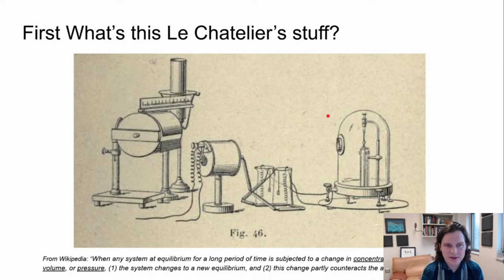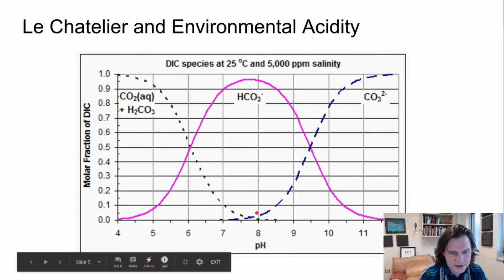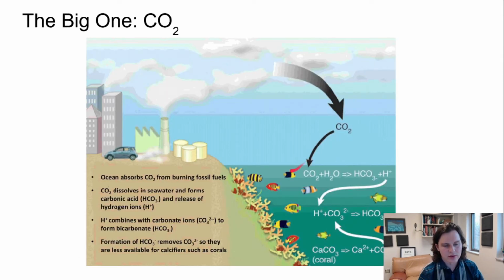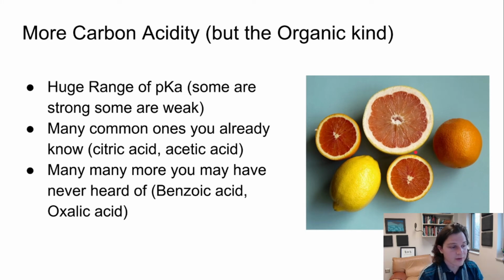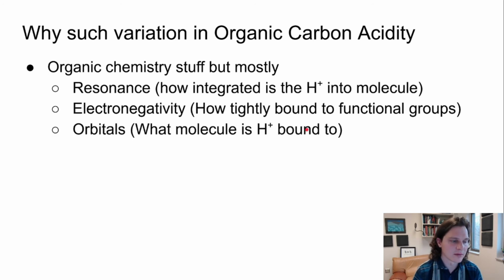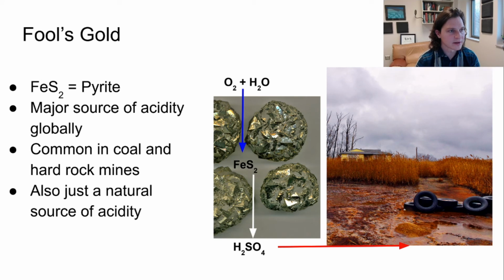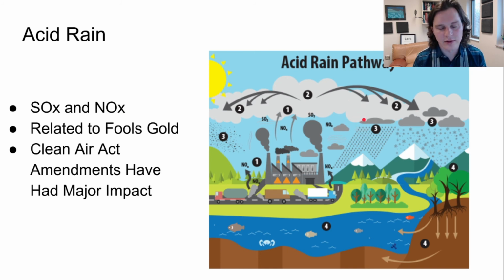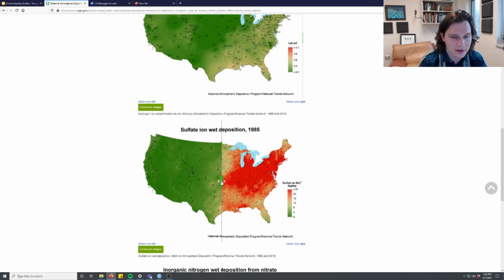Environmental Acidity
Outline:
1. Le Chatelier’s principle
2. Pyrite
3. Carbonic acid
4. Organic acids
5. Acid deposition (SOx and NOx)

Learning Objectives:
Use Le Chatelier’s principle to understand buffered pH systems=
Understand different sources of acidity in freshwaters